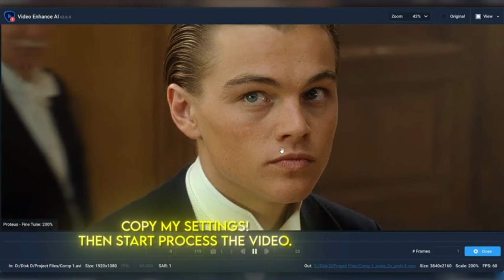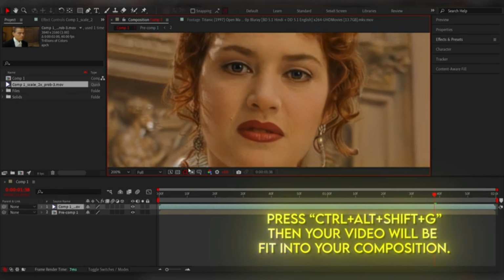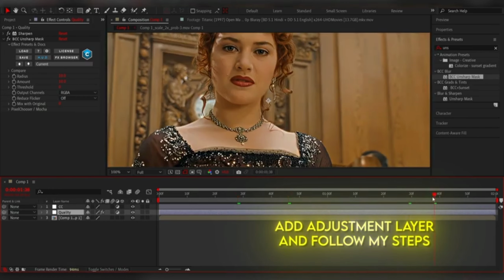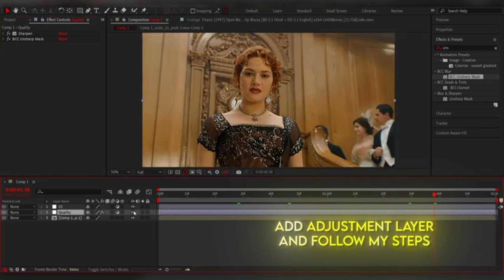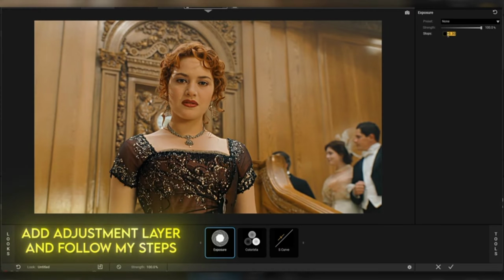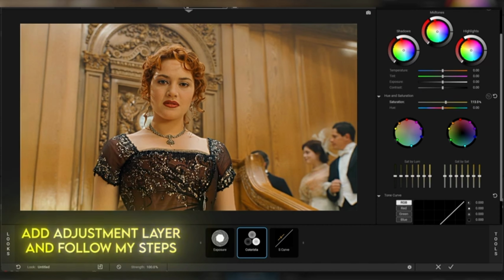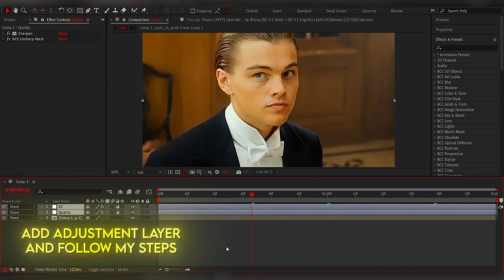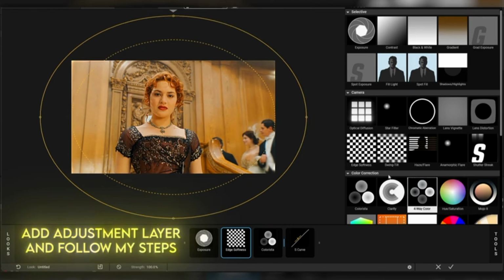1080p Looks Like 8K Now! | After Effect Tutorial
High Quality Tutorial | 1080p Looks Like 8K Now! | After Effect

 Softwares - After effects & Topaz Video Enhance Ai